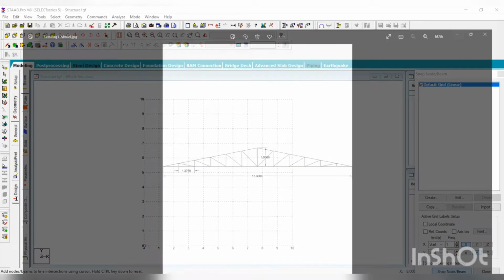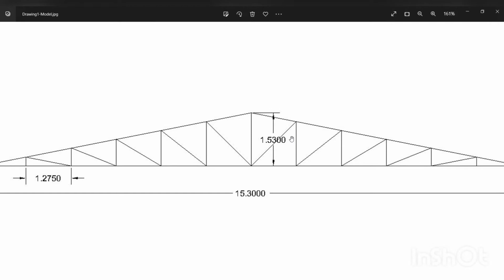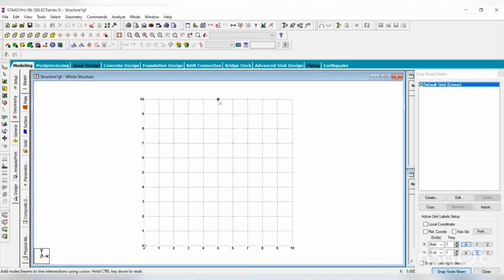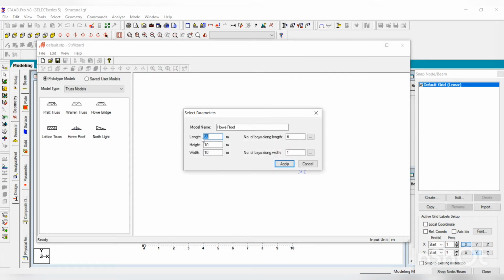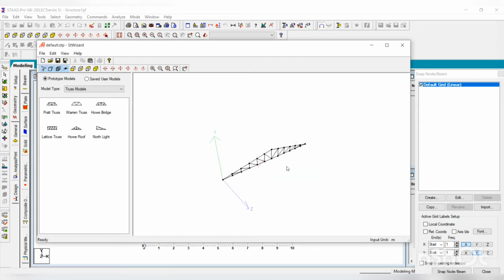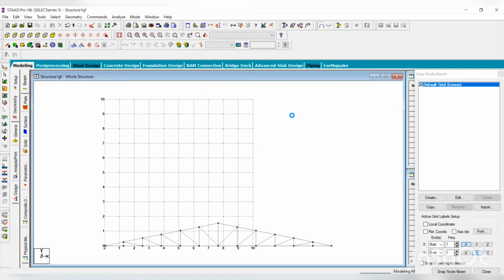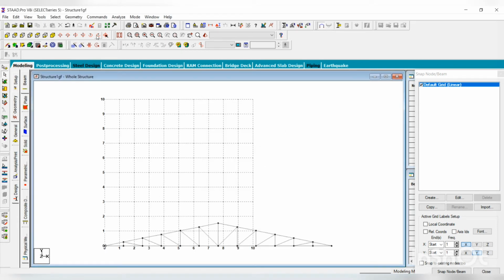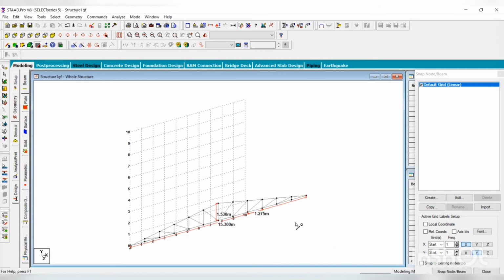Structure wizard : how to use run structure wizard in staad pro : modeling of truss in staad pro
run structure wizard is command in staad pro used to generate model. so in this video we are going learn how to use structure wizard in staad pro.
this option will be available in geometry command of youtube. truss model is imported through run structure wizard command.